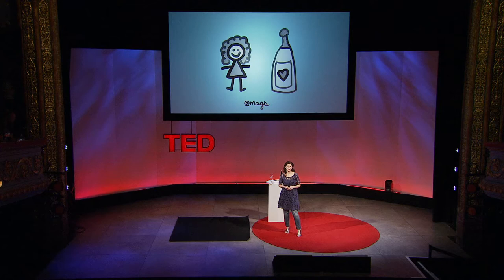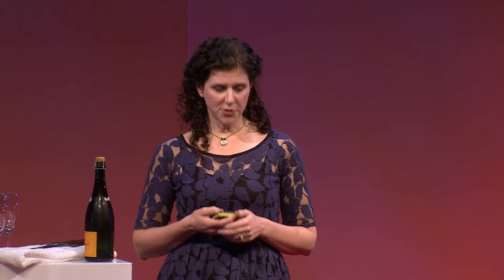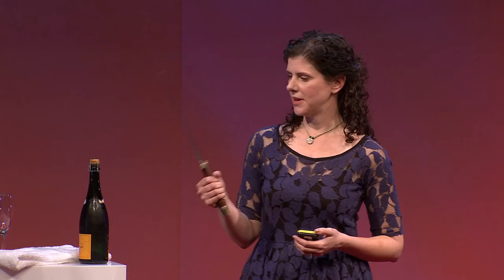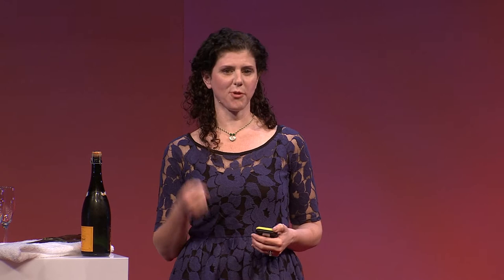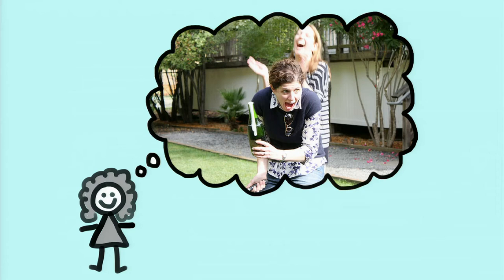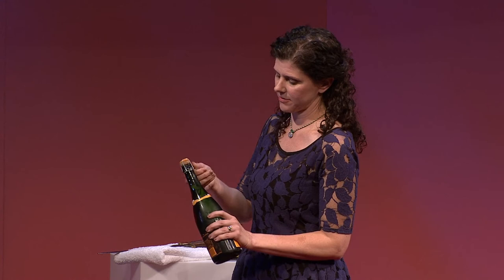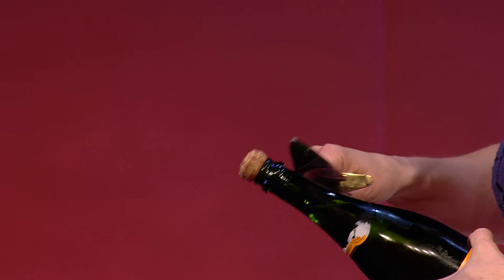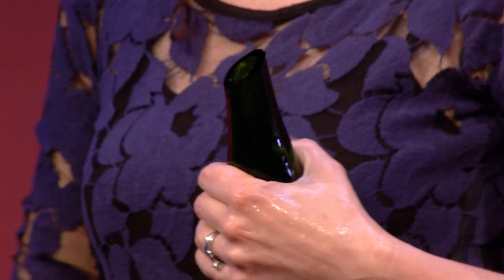How to saber a bottle of champagne | Margaret Gould Stewart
Margaret Gould Stewart loves champagne, but the one thing that was getting between her and a glass of bubbly was the fear of popping open the bottle. Margaret faced her fear -- and even went one step further, sabering a bottle of champagne right on the TEDGlobal stage!

Enjoy this unedited talk by Margaret Gould Stewart.
Filmed at TEDGlobal University 2012.